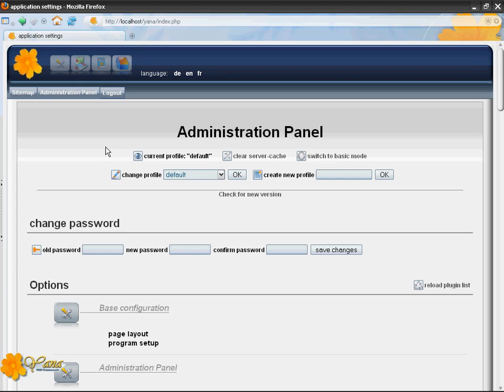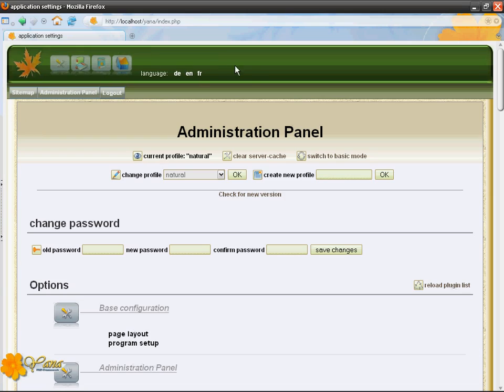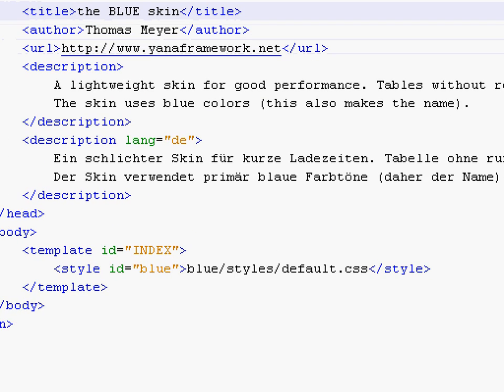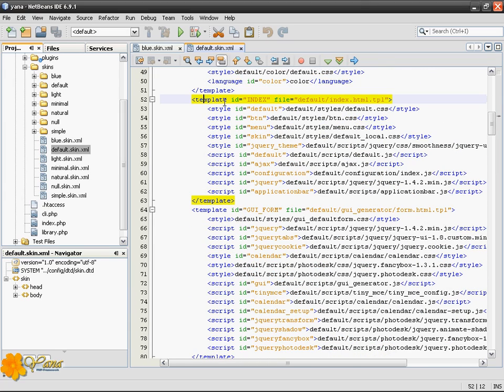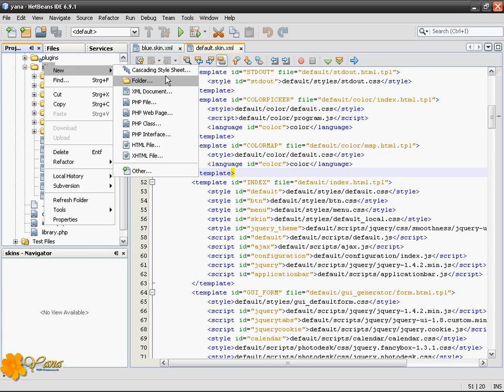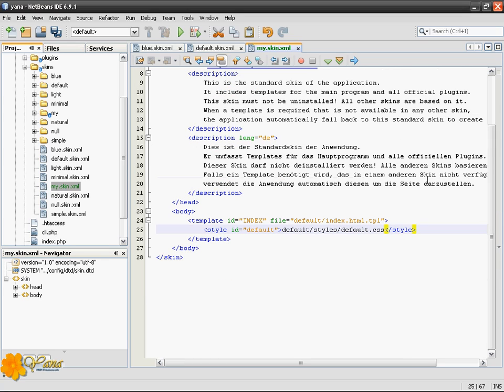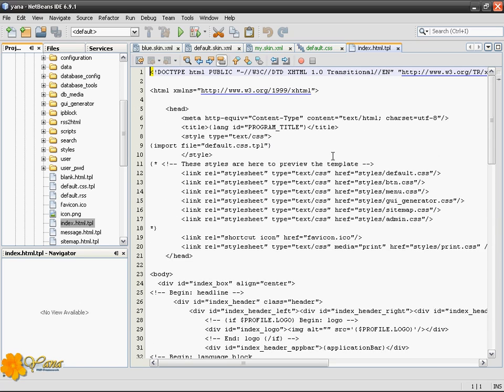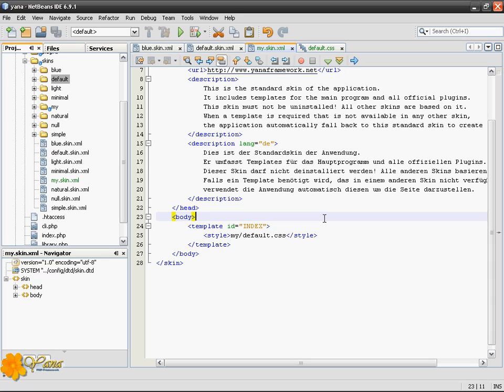How to create your own templates using Yana 4.0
To create your own templates and bundle them as a skin is very easy in Yana 4: 1) create your files 2) bind them to a file Id 3) ready to go.

This tutorial puts you through the basics.